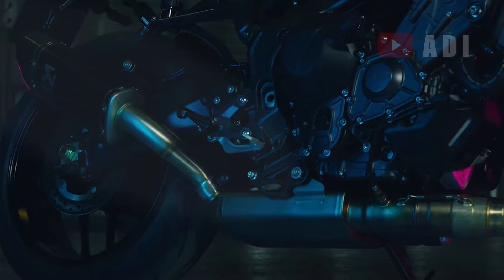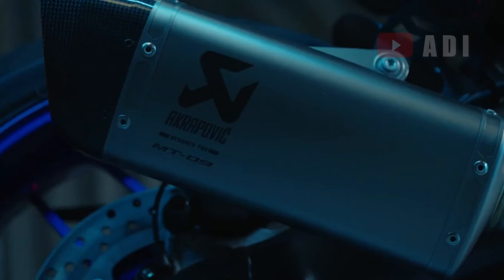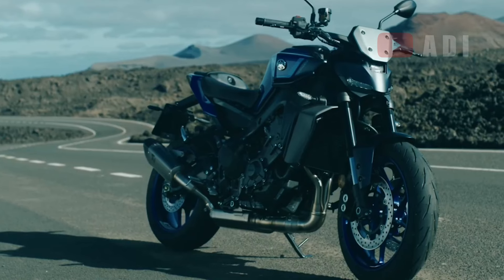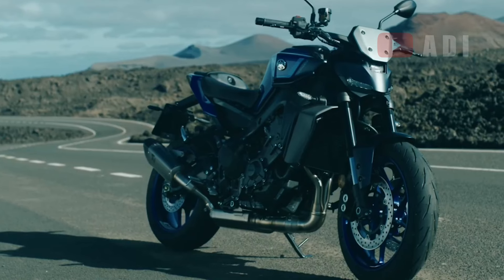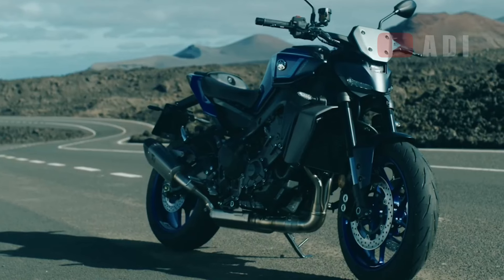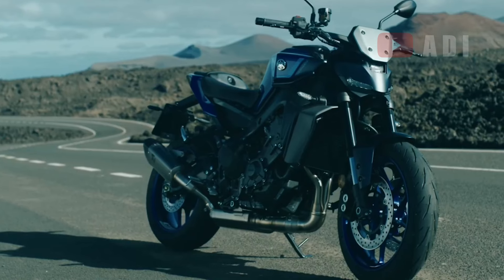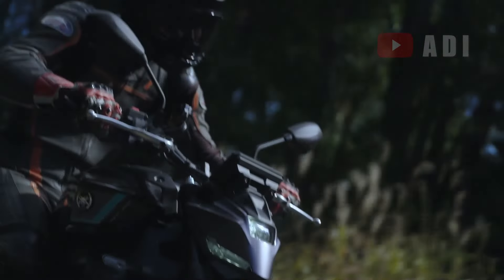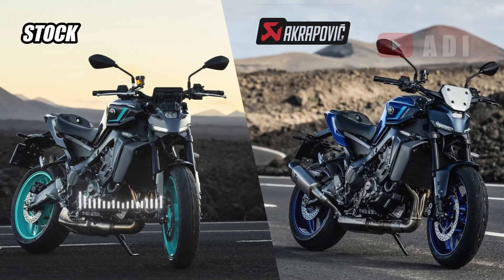New Yamaha MT-09 with Akrapovič Full System Exhaust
All New Yamaha MT 09 Y-AMT

Engine
Type - 4-stroke, Liquid-cooled, DOHC, 4-valves, In-Line Three-Cylinder
Displacement - 890cc
Bore x stroke - 78.0 × 62.1 mm
Compression ratio - 11,5 : 1
Maximum power - 87.5 kW (119.0 PS) @ 10.000 rpm
Limited power version - A license category Dark Side of Japan
Maximum torque - 93.0 Nm (9.5 kgf-m) @ 7.000 rpm
Lubrication system - Wet sump
Clutch type - Wet, Multiple Disc
Ignition system - TCI
Starter system - Electric
Transmission system - Constant Mesh, 6-speed
Final transmission - Chain
Fuel consumption - 5,0 L/100 km
CO2 emission - 116 g / km
Fuel system - Electronic Fuel Injection

Frame - Diamond
Caster angle - 24º40'
Trail - 108 mm
Front suspension system - Upside-down telescopic fork, Ø 41 mm
Rear suspension system - link suspension, Swingarm
Front travel - 130mm
Rear travel - 117 mm
Front brake - Hydraulic dual disc, Ø 298mm
Rear brake - Hydraulic single disc, Ø 245mm
Front tyre - 120/70ZR17M/C (58W) Tubeless Bridgestone® Battlax Hypersport S23
Rear tyre - 180/55ZR17M/C (73W) Tubeless

Overall height - 1.145 mm
Seat height - 825 mm
Wheel base - 1.430 mm
Minimum ground clearance - 140 mm
Wet weight (including full oil and fuel tank) - 193 kg
Oil tank capacity - 3.50 L

Colors - Icon Blue, Midnight Cyan, Tech Black